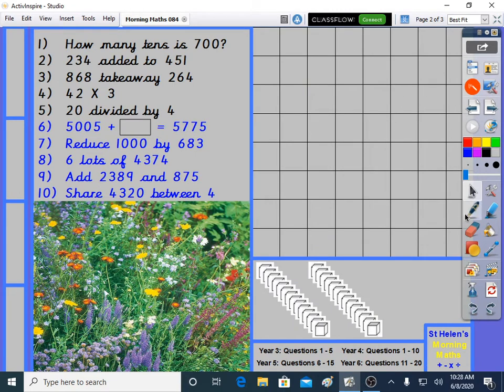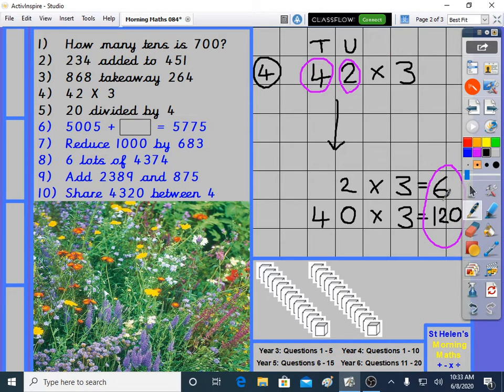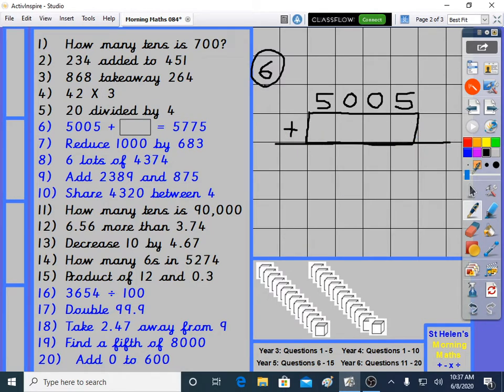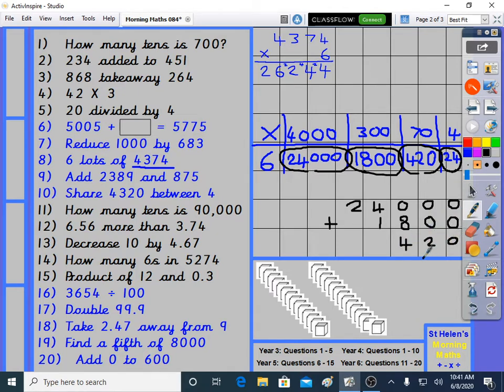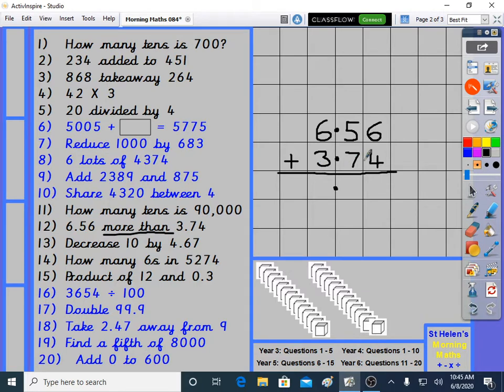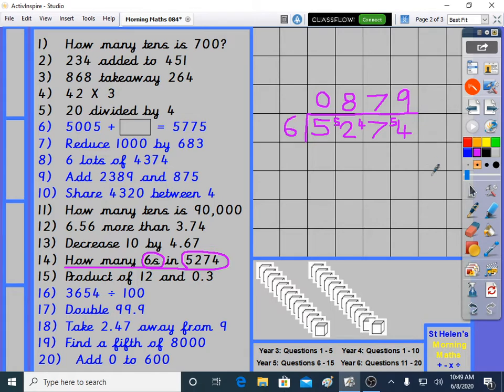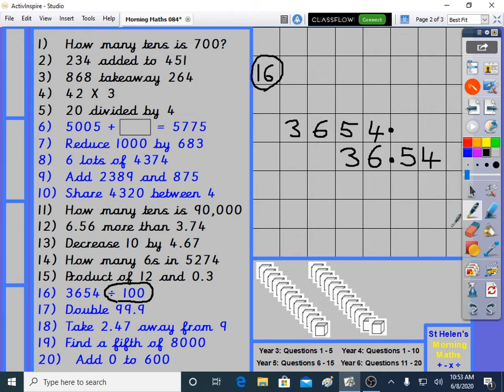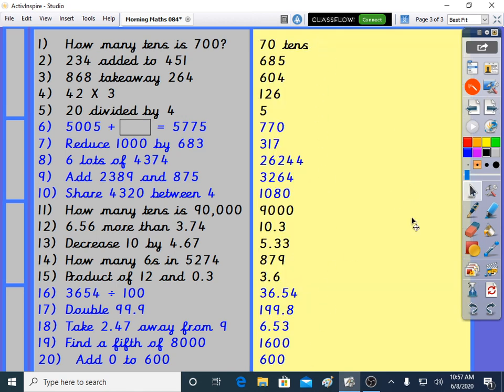Morning Maths Section B Day 34